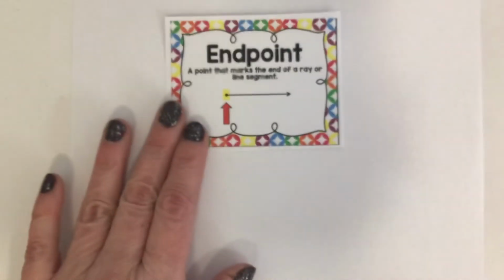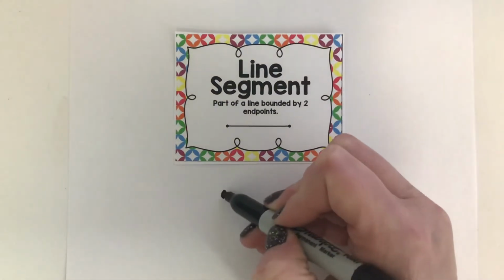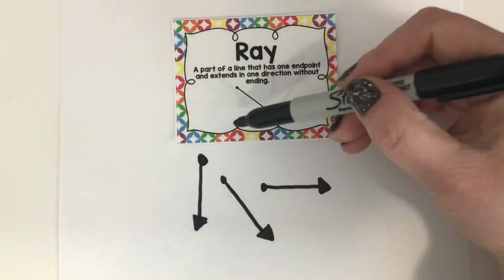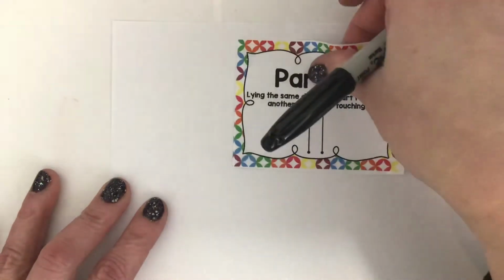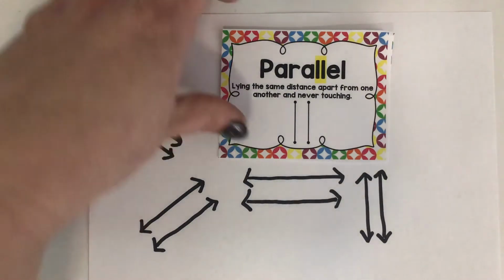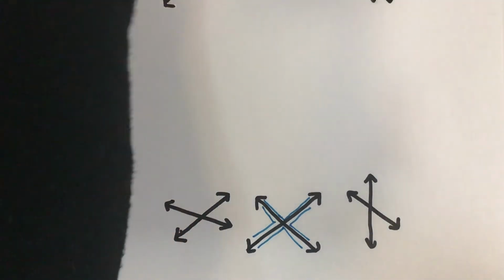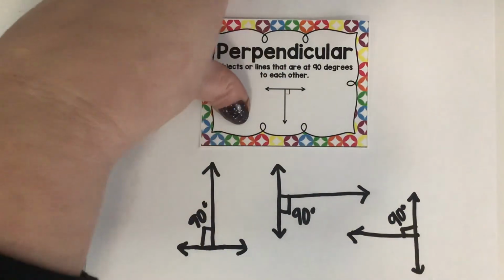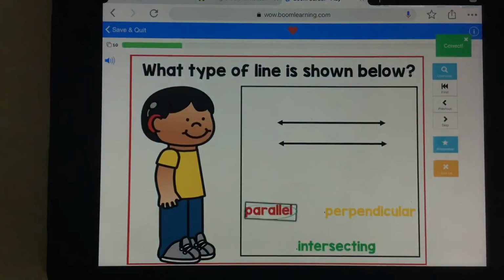April 13, 2020